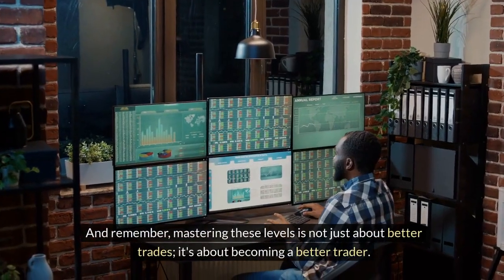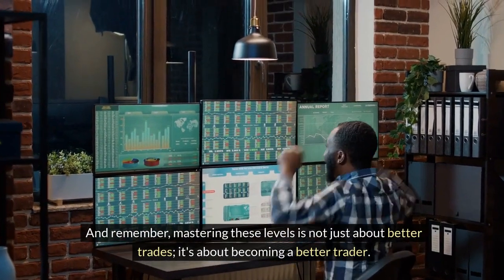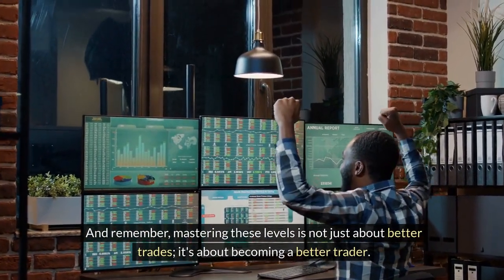Mastering Support and Resistance Levels Like a Pro!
📈 **Unlock the Secrets of Trading with Our Comprehensive Guide to Mastering Support and Resistance Levels Like a Pro!** 📊

Welcome to our in-depth tutorial on becoming an expert in identifying and utilizing support and resistance levels in the trading world. Whether you're a beginner eager to learn the fundamentals or an experienced trader looking to refine your strategy, this video is your ultimate guide to understanding market dynamics like never before.

- **The Basics:** Get a solid introduction to what support and resistance levels are and why they're critical for traders.
- **Identification Techniques:** Discover advanced methods for spotting these key levels accurately.
- **Practical Strategies:** Learn effective trading strategies that incorporate support and resistance levels for maximizing your profits.
- **Real-World Examples:** See how these concepts apply in live market scenarios through detailed case studies.
- **Expert Tips:** Gain insights from seasoned traders on avoiding common pitfalls and enhancing your trading plan.

**Why Watch?**
By mastering support and resistance levels, you’ll gain the ability to predict market movements more accurately, set better entry and exit points, and ultimately, improve your trading outcomes. This video equips you with all the tools and knowledge you need to trade with confidence and achieve your financial goals.

**Stay till the end for a special bonus:** A FREE downloadable cheat sheet to quickly reference support and resistance levels!

Don't forget to hit the **Like** button if you find this tutorial valuable!

Happy Trading!

**Timestamps:**
0:00 - Introduction to Support and Resistance
2:30 - Identifying Key Levels
5:00 - Strategies for Trading
7:45 - Analyzing Real-World Examples
10:00 - Expert Tips and Common Mistakes
12:30 - Bonus Material and Conclusion

Open a Free Demat & Trading Account